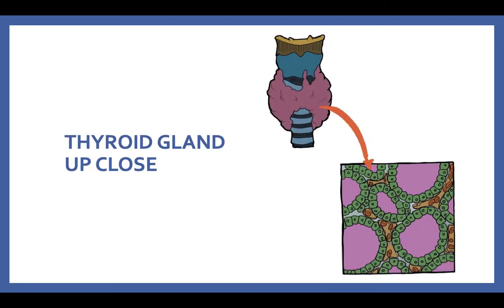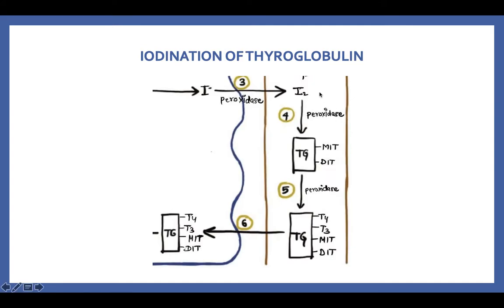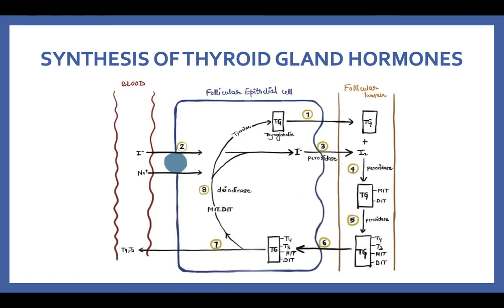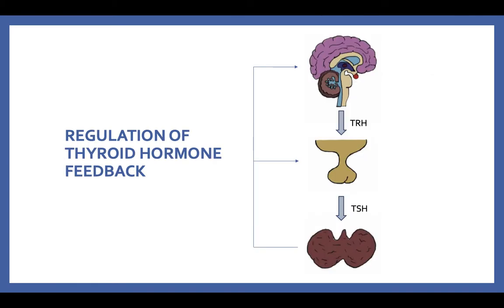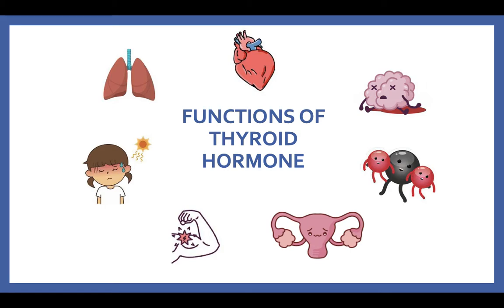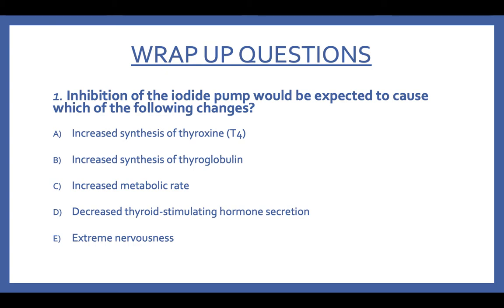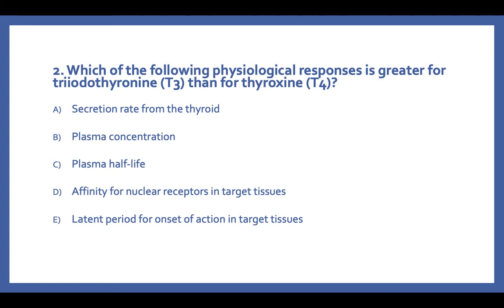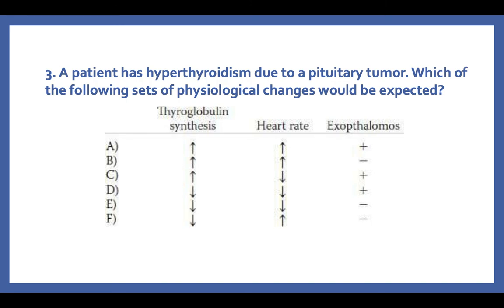Physiology of the Thyroid Gland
6. Physiology of the Thyroid Gland
In this video, Revathi Sairaj, a 6th year medical student at Charles University LFHK, goes over the physiology of the thyroid gland.